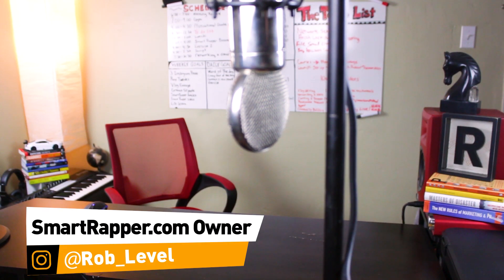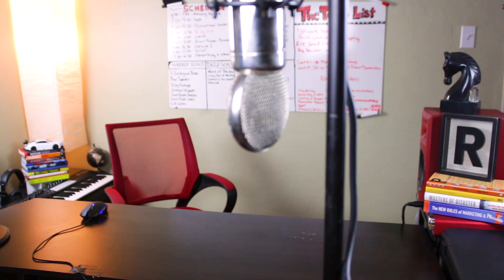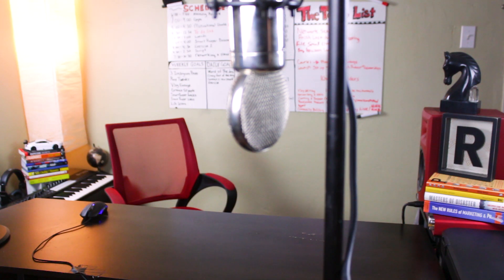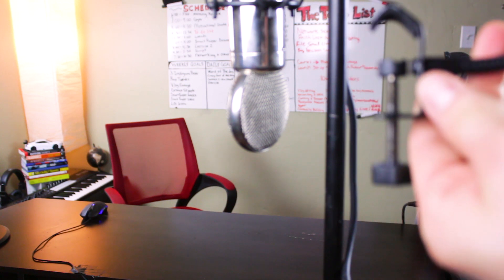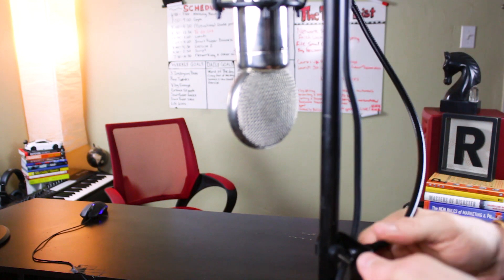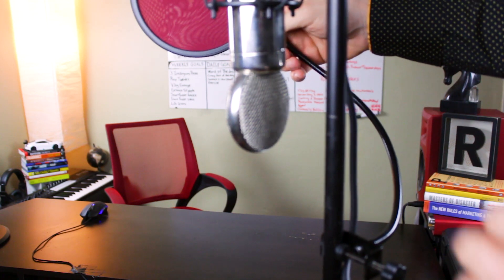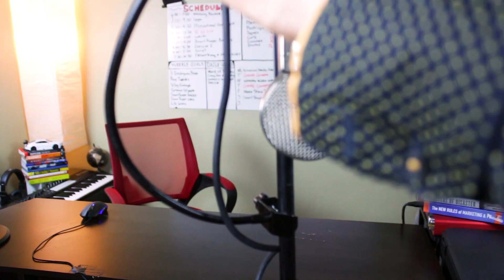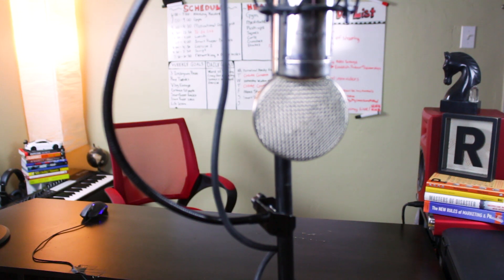How To Install A Microphone Pop Filter In 30 Seconds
^ Link to the best pop filter on Amazon ^

This video is how to install a microphone pop filter to a microphone stand.

Smart Rapper is a channel helping you learn how to rap, how to write a rap song, how to freestyle and how to become a rapper. There is tons of information that can help you become a rapper.